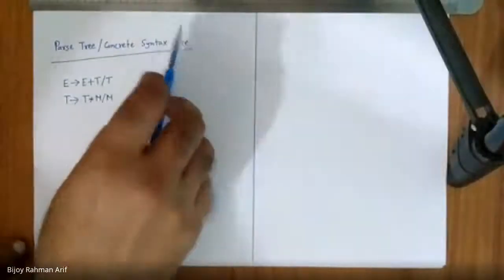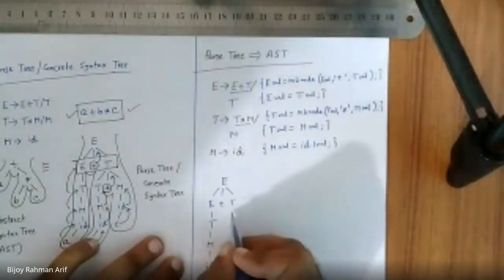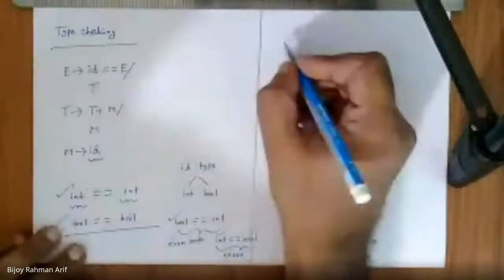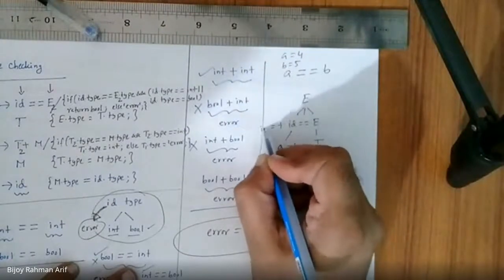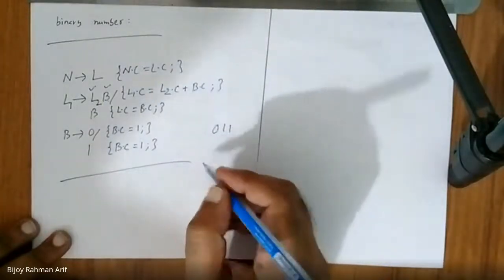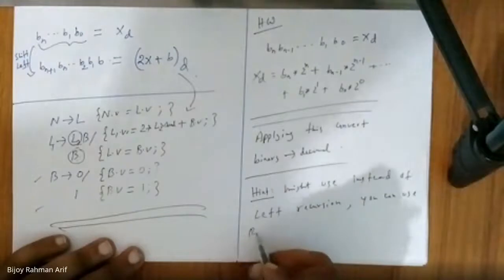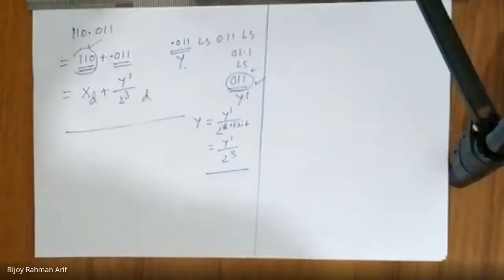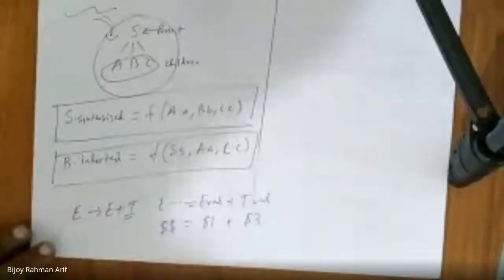Compiler_lec_20(More on Syntax Directed Translation - II)(22020 09 22 at 02 52 GMT 7)